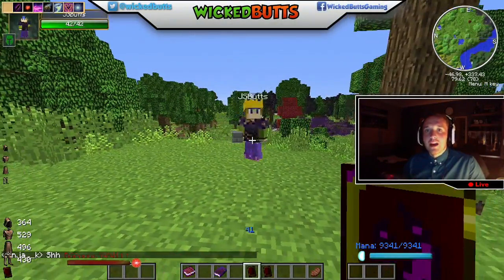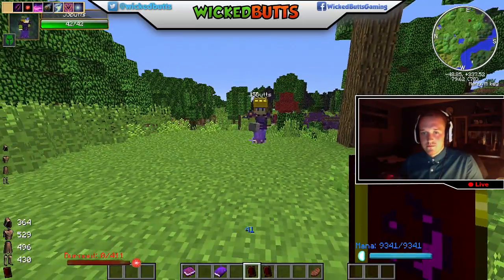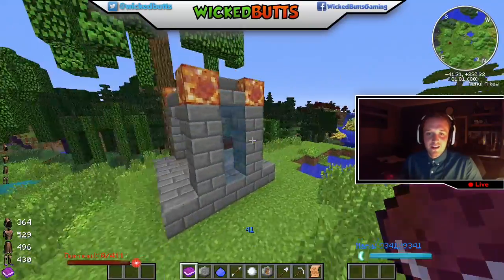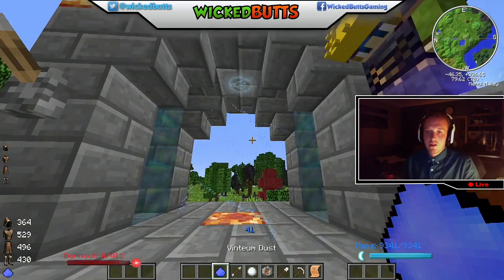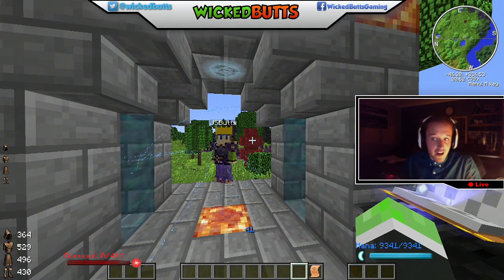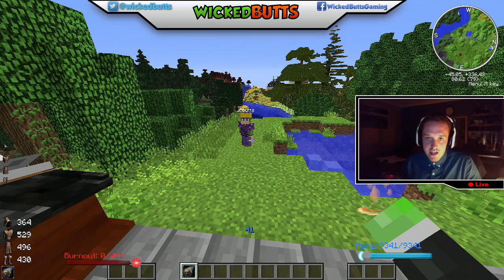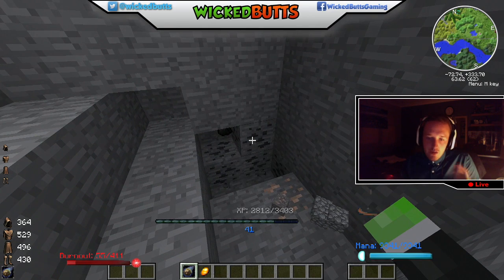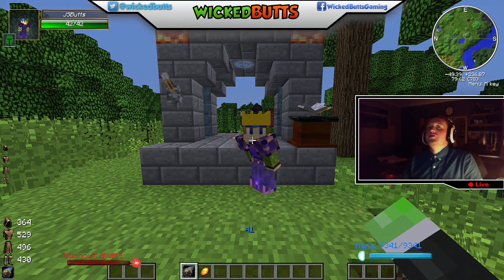WickedButts - Ars Magica 2 Tutorial Ep.2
Hello Hello and Welcome Back!

Ars Magica 2 Tutorial Ep2 coming at you! Where we build our first Magical Altar!